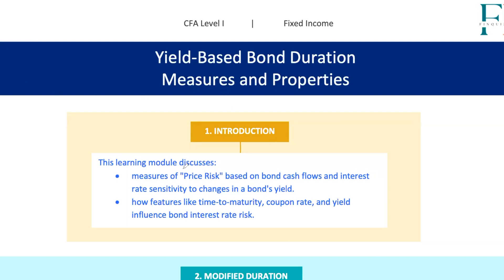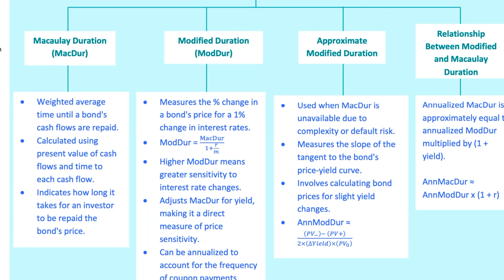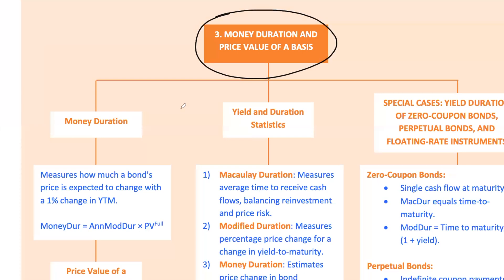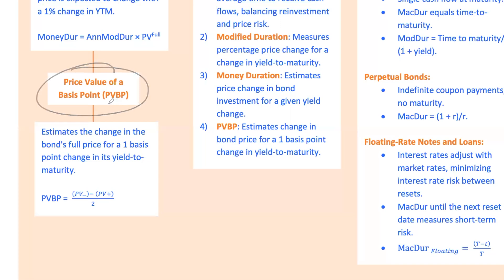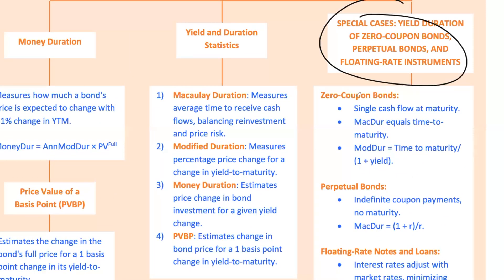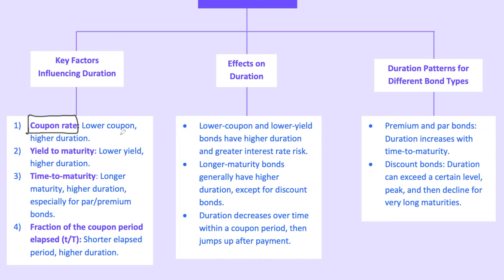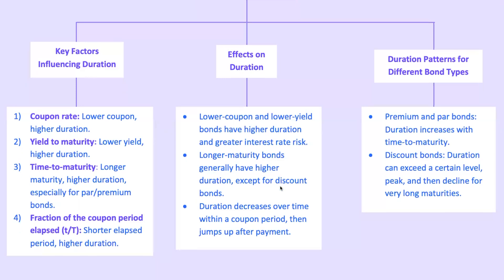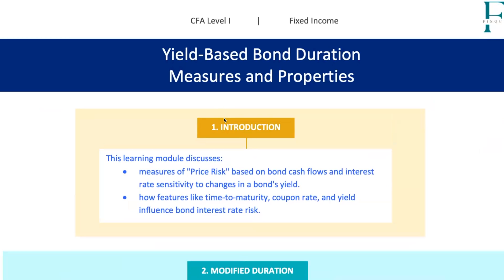Yield Based Bond Duration Measures - Module 11 – FIXED INCOME– CFA® Level I 2026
💸 Fixed Income = Not Just Bonds. It’s How the Game Works.

Yield curves, duration traps, callable bonds... Fixed Income isn’t boring—it’s the engine room of finance. If you can master this, you’re already ahead. Let FinQuiz walk you through it—minus the confusion.

📖 Stanley Notes – Deep explanations of bond math, risks, structures, and cash flow logic 🧠

📐 Formula Sheet – YTM, duration, PV calculations—clean, visual, and test-day ready

🎯 Question Bank – Practice with real-style bond Qs that challenge your timing and logic

⏱️ Mock Exams – Simulate full-length exams packed with fixed income tricks and traps

🚀 Go Premium – Unlock all tools + get a crystal-clear path through the bond jungle

Welcome to Module 11 of our CFA® Level I 2025 Fixed Income series! In this comprehensive video, we explore Yield-Based Bond Duration Measures and Properties, a crucial concept for mastering the Fixed Income section of the CFA® curriculum. Understand how different duration measures like Macaulay Duration, Modified Duration, and Effective Duration help in assessing a bond's interest rate risk and price sensitivity. We'll delve into the properties of duration, how it impacts bond valuation, and its role in portfolio management and risk management strategies. Whether you're preparing for the CFA® exam or aiming to deepen your knowledge of fixed income securities, this tutorial provides valuable insights to help you succeed. Don't miss out on essential discussions about yield curves, convexity, and key rate duration.